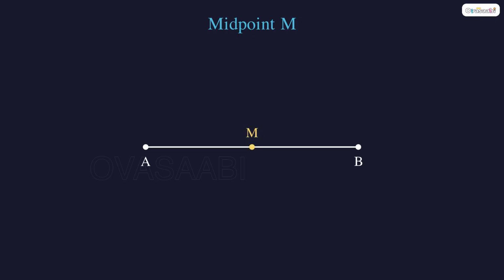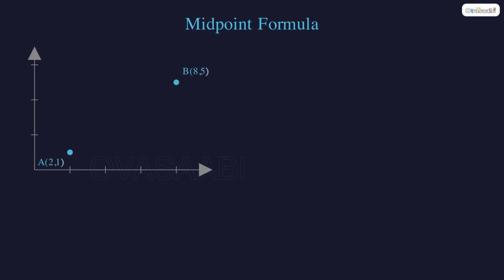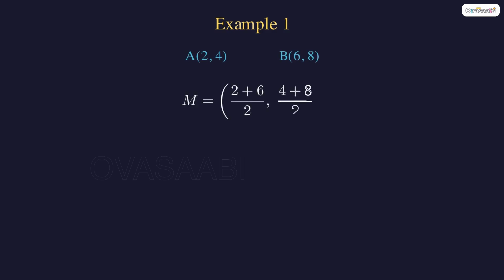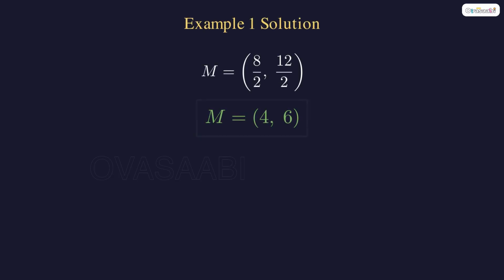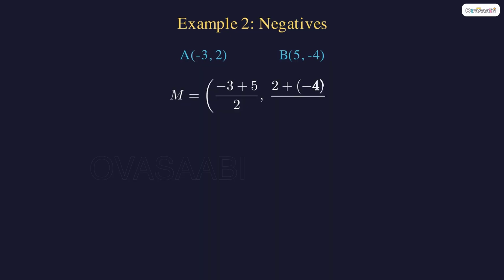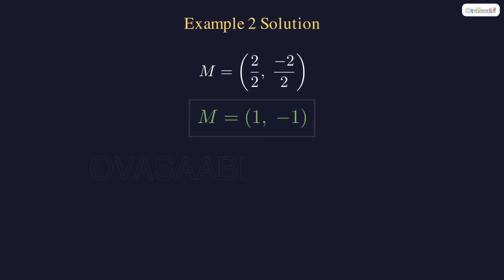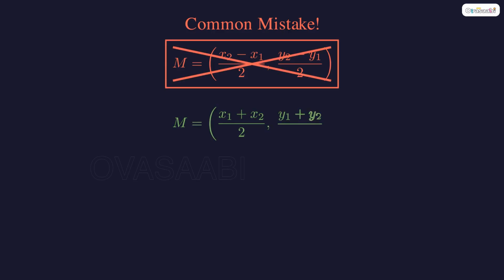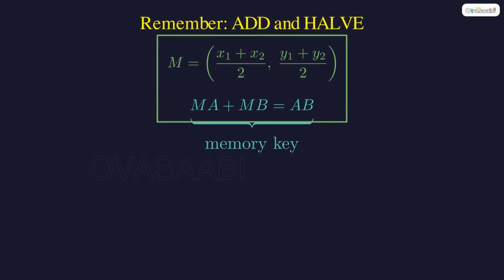Mathematics Form 1 | Introduction to Plane Geometry | 02. Midpoint and Perpendicular Bisector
Finding the midpoint of a line segment; constructing the perpendicular bisector; the property MA + MB = AB

Topic: Introduction to Plane Geometry
Subject: GCE Advanced Level Mathematics
Exam Board: Cameroon GCE Board

This lesson is part of a complete Introduction to Plane Geometry series for GCE Form 1 Mathematics students. Perfect for exam revision and self-study.